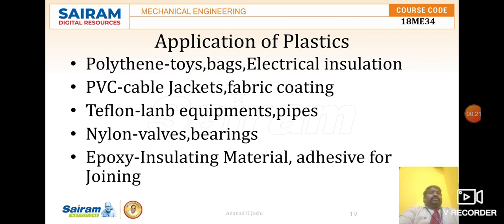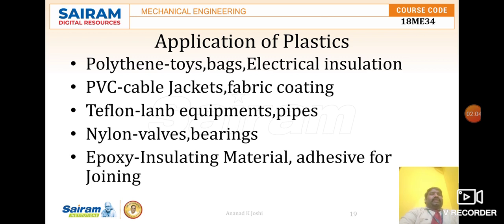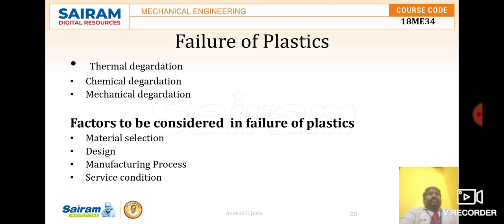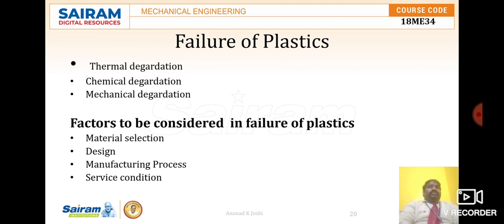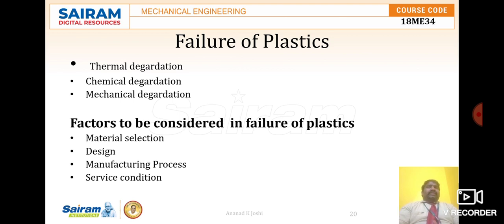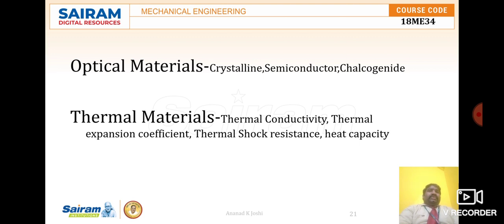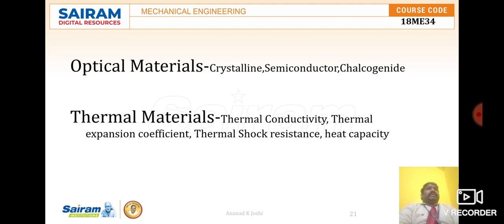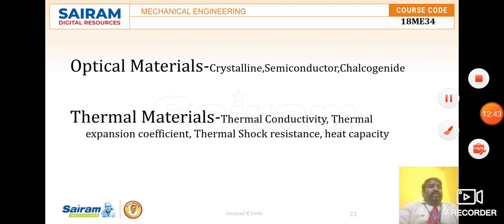Lecture video 6_18ME34_Module 5_Application of plastic, &Optical ,thermal materials _Anand K Joshi